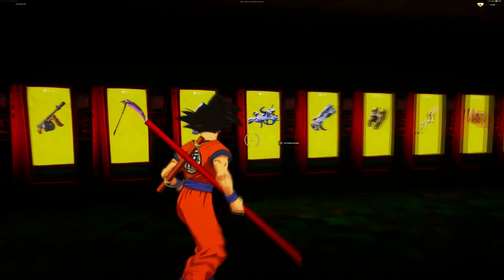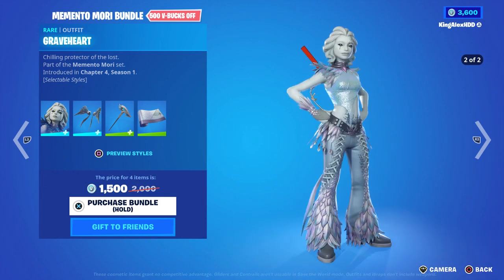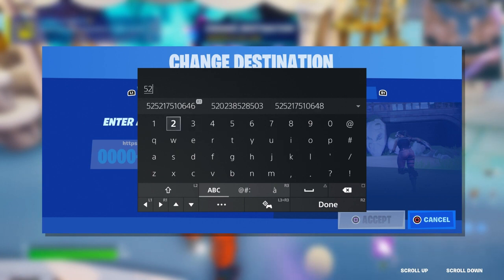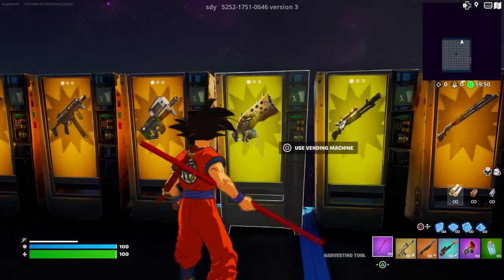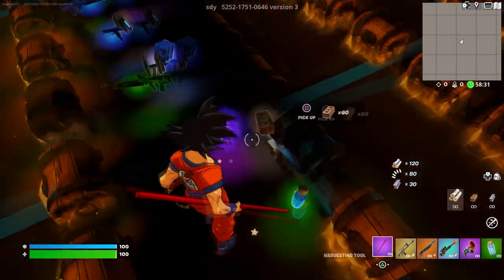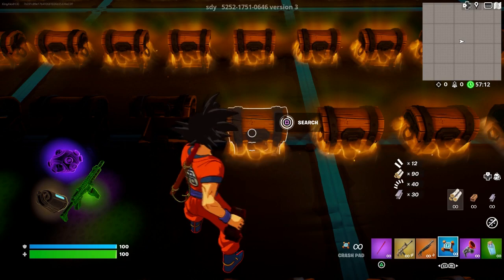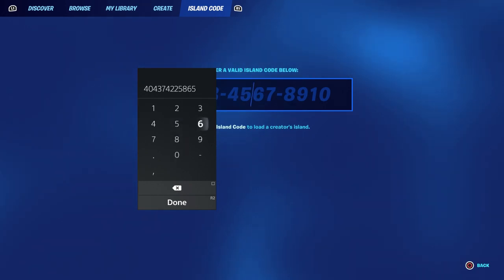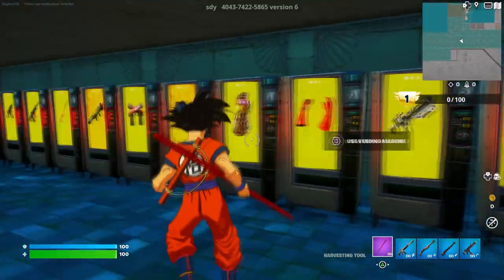How to get ALL UNRELEASED MYTHIC & ALL ITEMS in Your Creative Island! (Fortnite)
What’s up guys in this Fortnite battle royale video I’m gonna be showing you guys Fortnite in Fortnite battle royale of Battle royale in Creative for Mode and How to get unreleased items in creative for How to get unreleased items in creative chapter 4 and season 1 and Unreleased items Fortnite creative is a Unreleased items Fortnite creative code and Fortnite creative unreleased items and How to get unreleased props in creative and lightsabers and thanos infinity gauntlet and mythic and Mythics and carnage mythic boss and chapter 4 season 1 and weapons and Fortnite unreleased items creative codes and code and guns and even Kamehameha mythic & Deku's Smash mythic is a fortnight and spiderman mythic web shooters creative and Fortnite creative unreleased items map code and this is a brand new Fortnite creative glitch for Unreleased for Items and Fortnite creative unreleased weapons is Creative unreleased items are How to get all unreleased items in your creative island and Chapter 4 and season 1 chapter 4 chapter 5 2023 And 2024 And .?! Yes & ps4 ps5 Xbox one 1 series x s pc and Nintendo switch which is amazing. Hopefully you guys enjoyed this video!